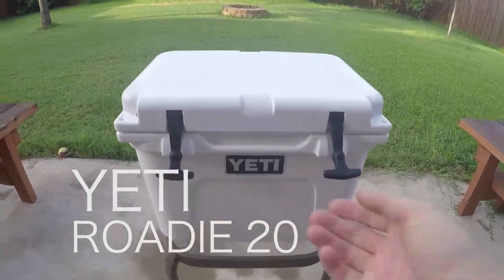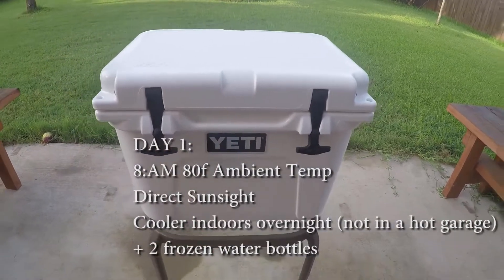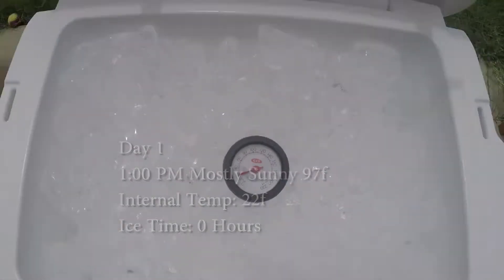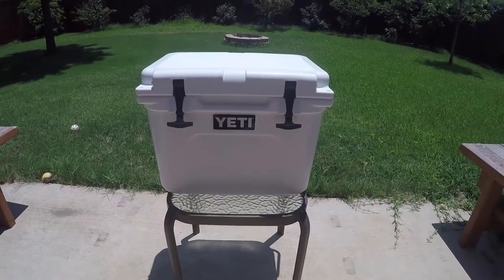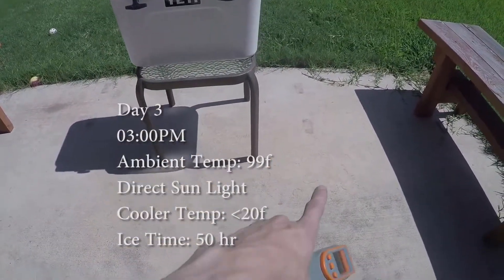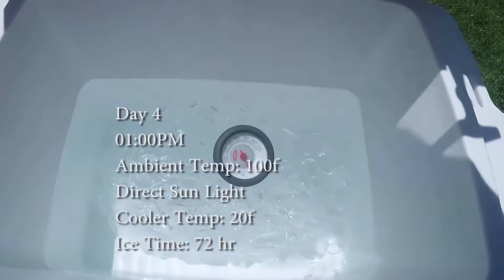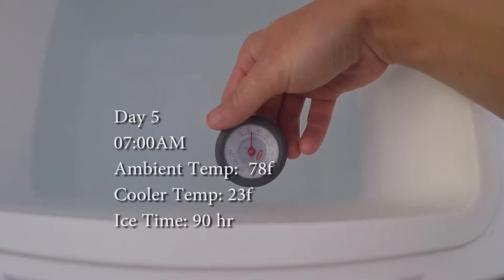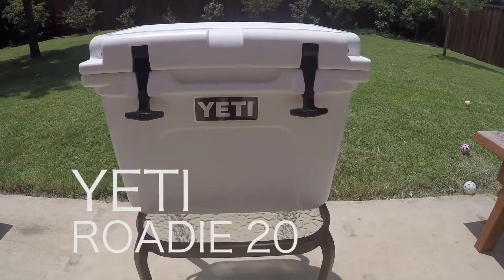YETI Roadie 20 Review 2019 | YETI Roadie 20 Cooler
This is YETI Roadie 20 Cooler White.
It's so handy and convinient.